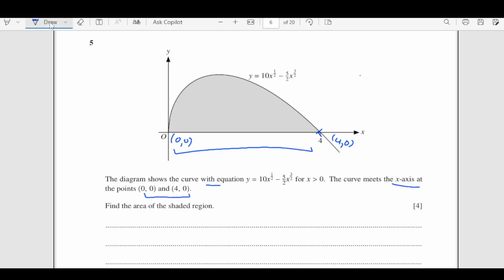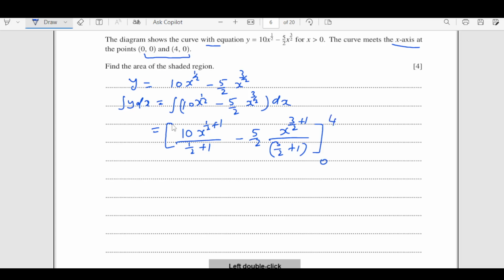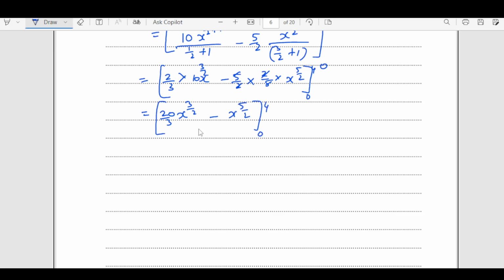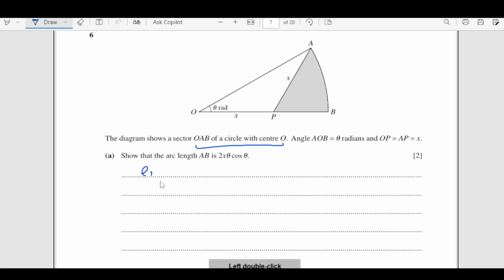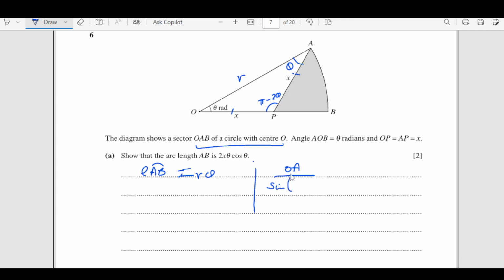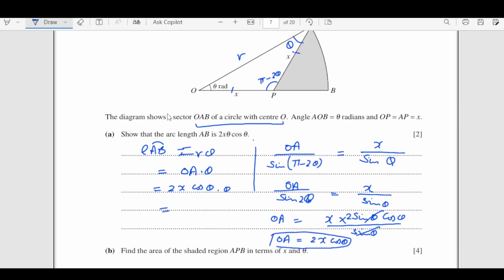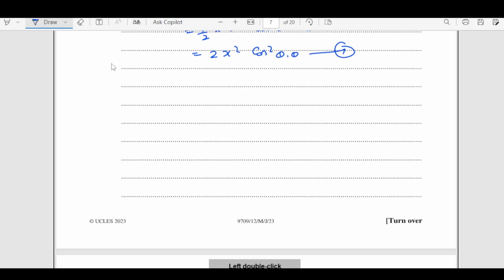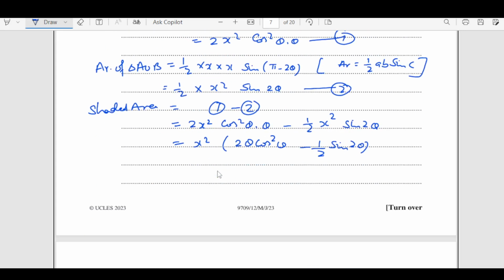As & A level Pure Maths Paper 1/Feb-March 2023/9709/12 Solutions/Q 5 & 6/9709/12/M/J/23